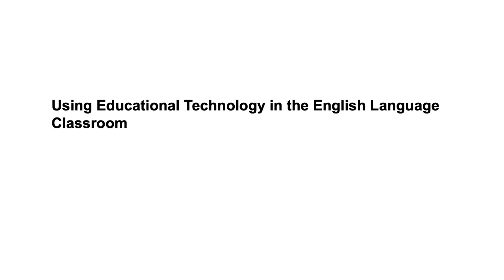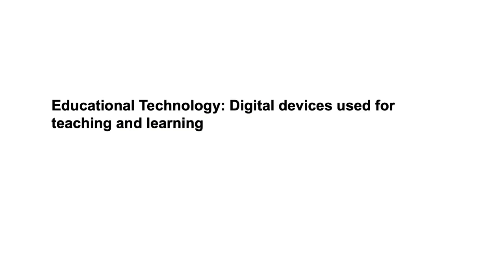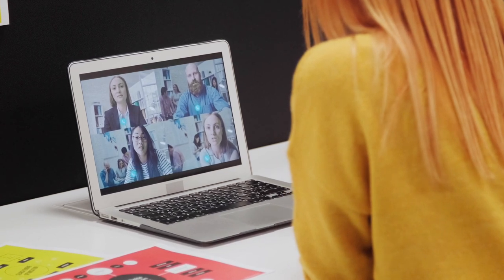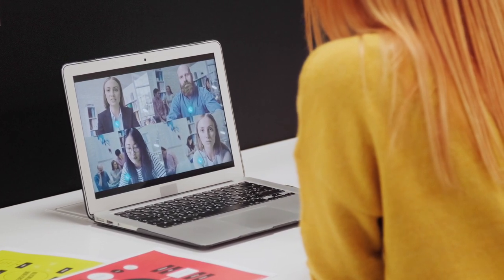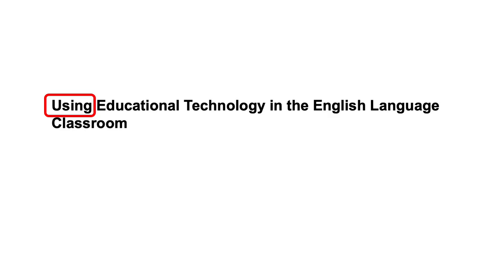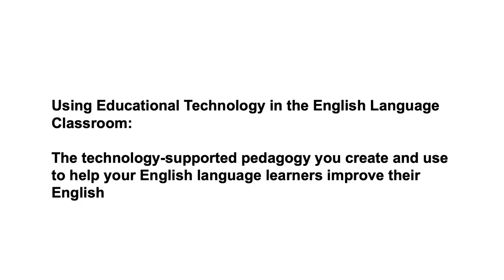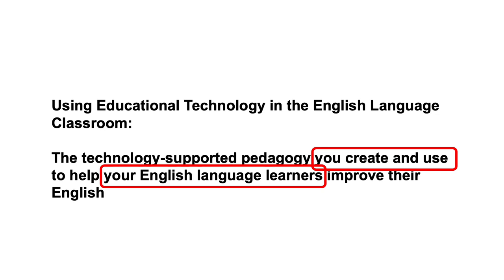Introductory Lecture (Part 2)